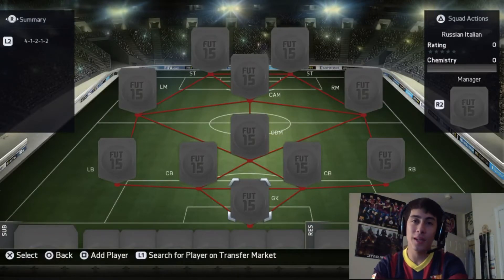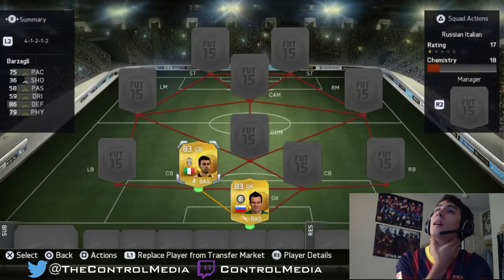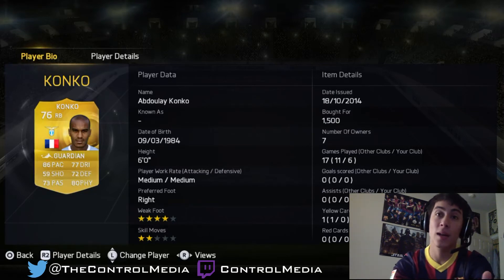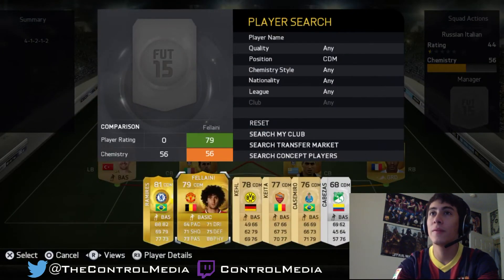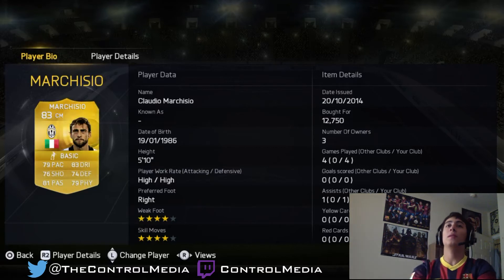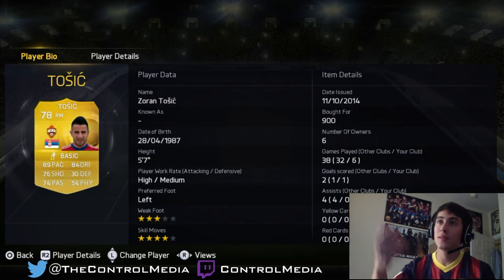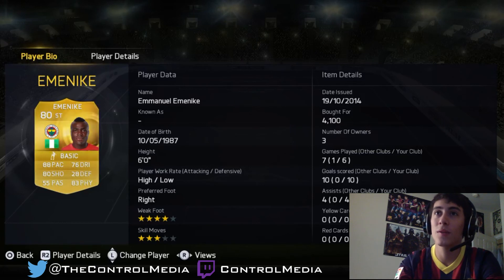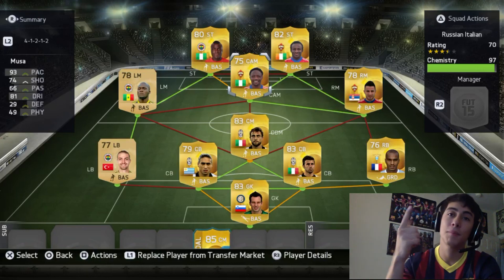Serie A/Russian Hybrid Squad Builder w/ Livecam! FIFA 15 FUT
Whats up everyone, hope you guys enjoy this interesting squad builder! Serie A/Russian League/Super Lig as well.
Let us know what you think and what changes you'd make to improve!